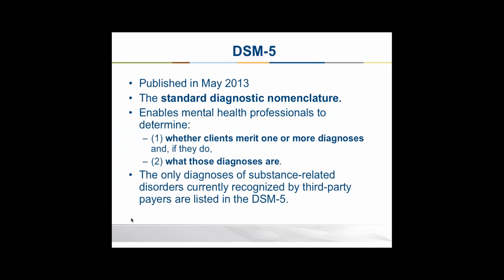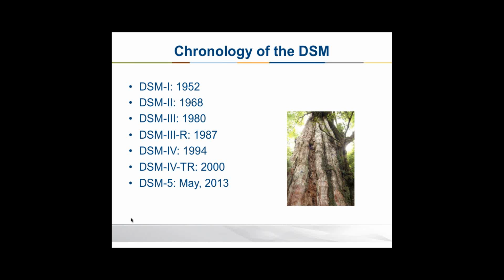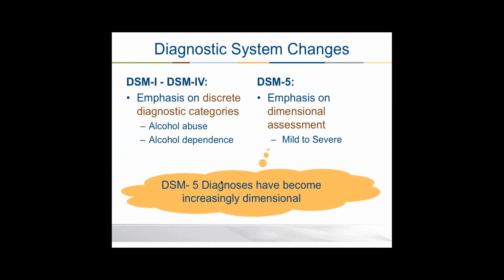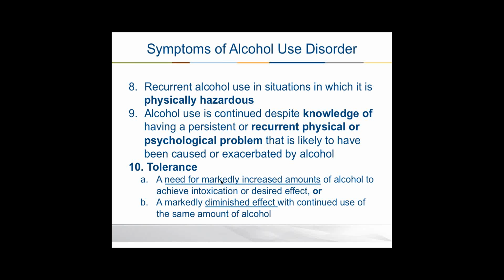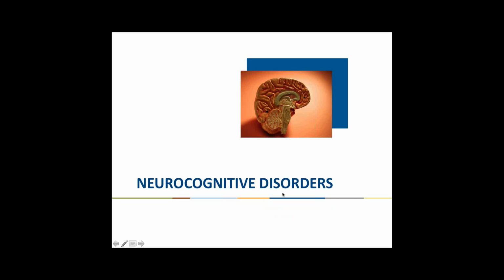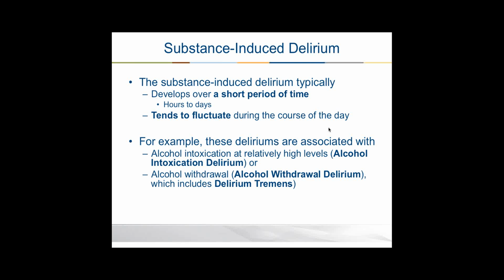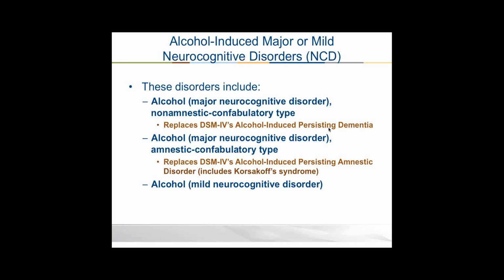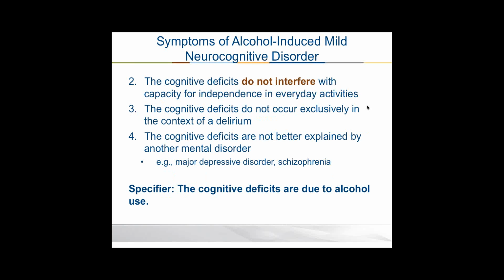AI & AN Behavioral Health 2013: From DSM IV to DSM 5